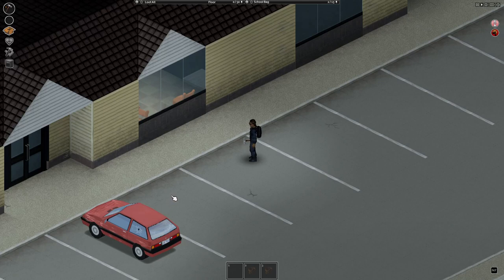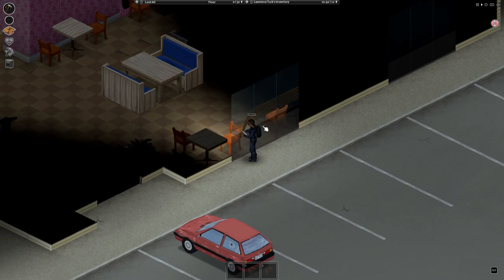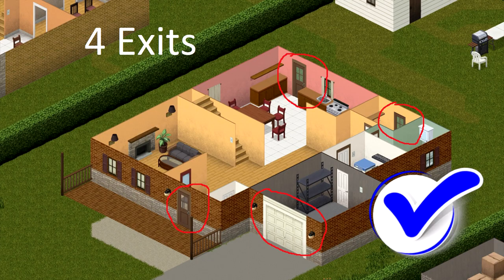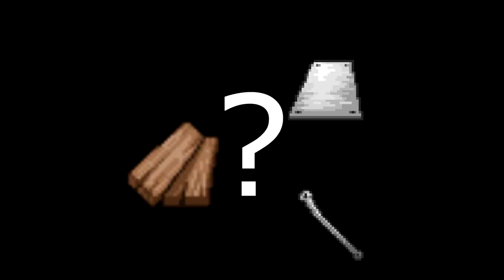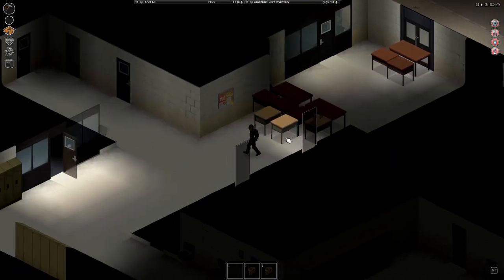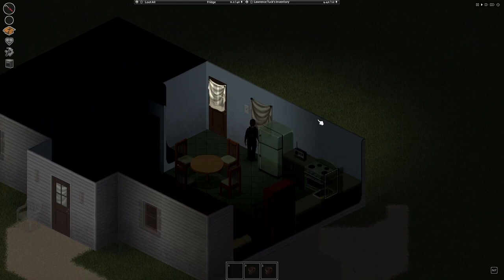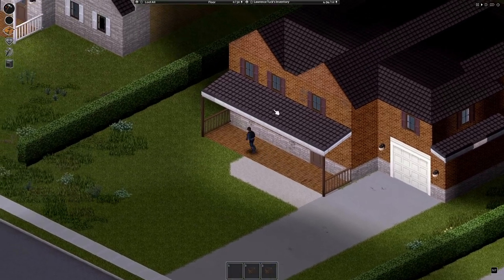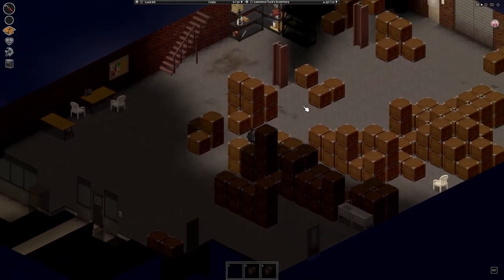Project Zomboid How to barricade your safehouse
♫ Wandering
🎥 VIDEO AND AUDIO 🔊
🎤 Digital Voice Recorder: SONY ICD PX333
🎥 Recording software: GeForce Experience